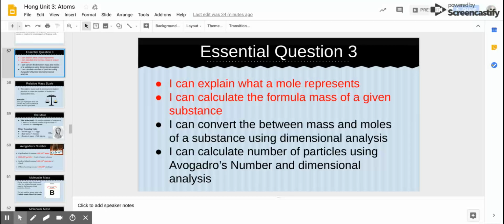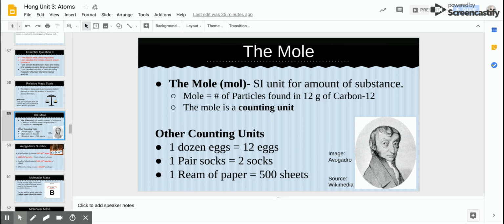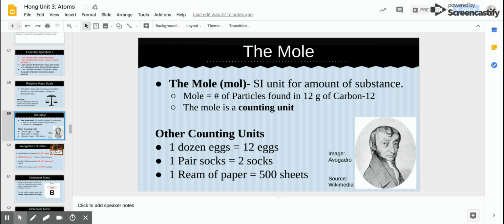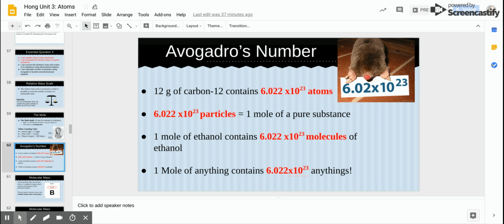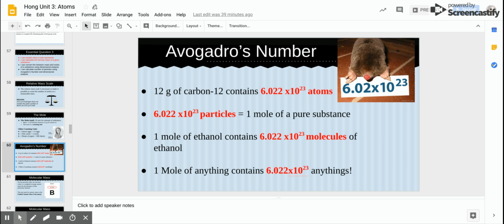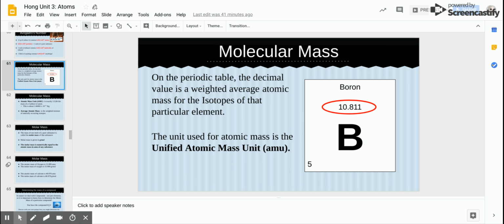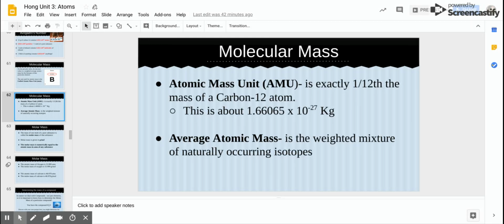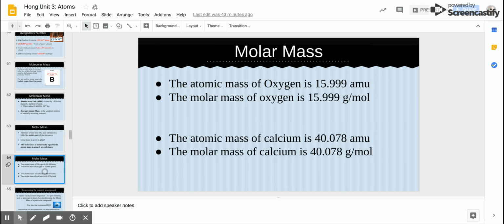Gen Chem Unit 3 EQ 3 1 Google Slides